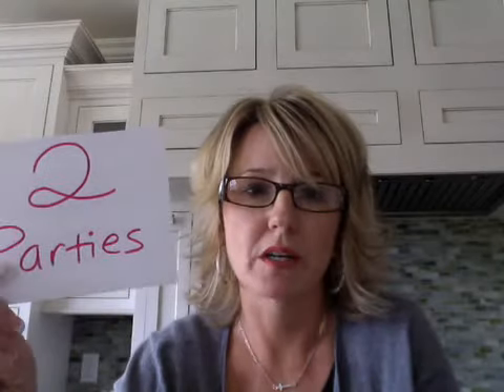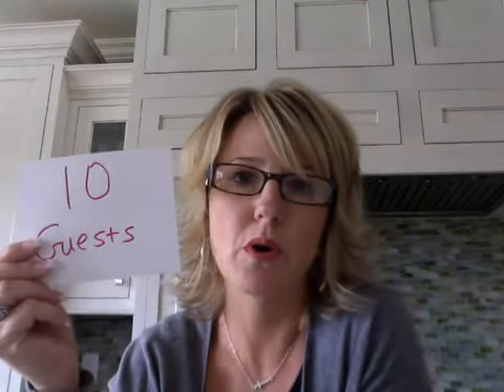April Video Challenge